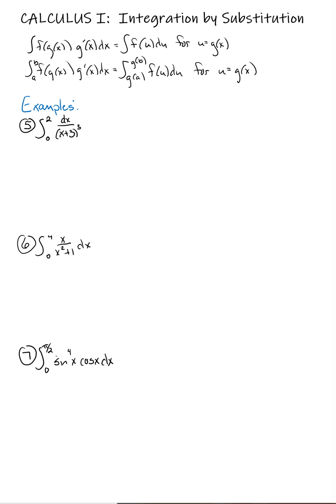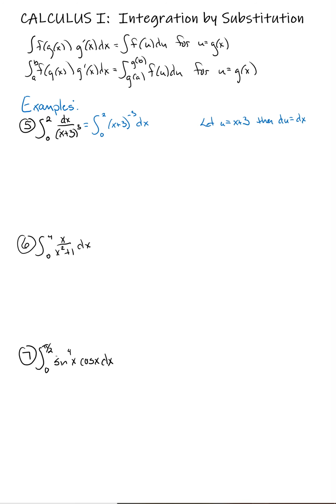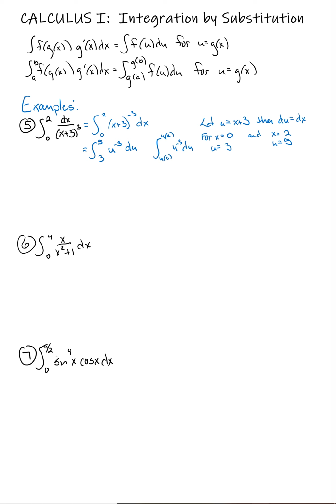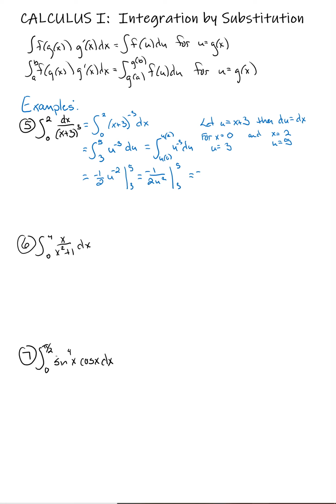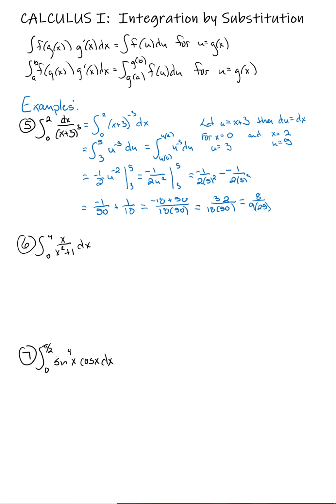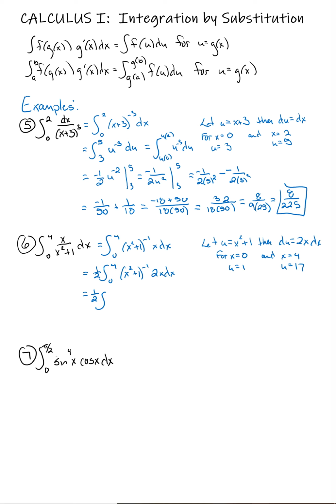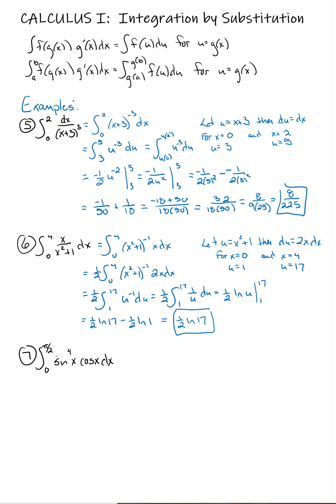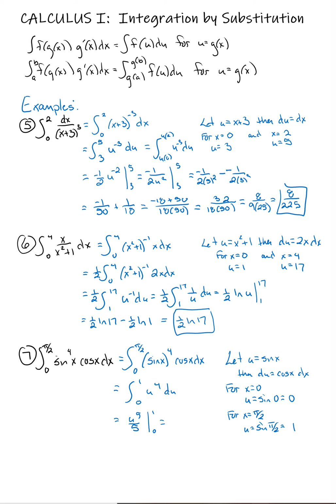Calculus I: Integration by Substitution Part II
Integration using u-Substitution on Definite Integrals